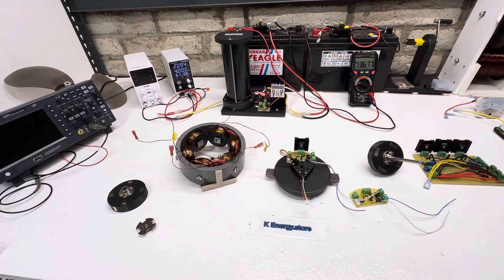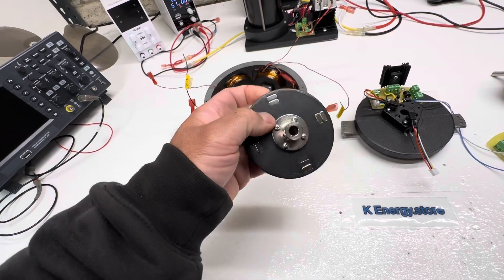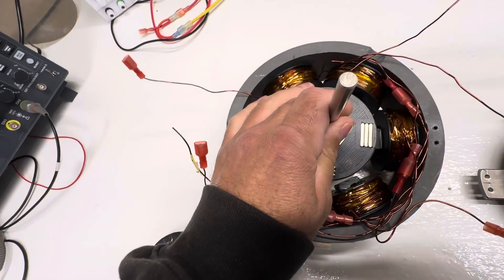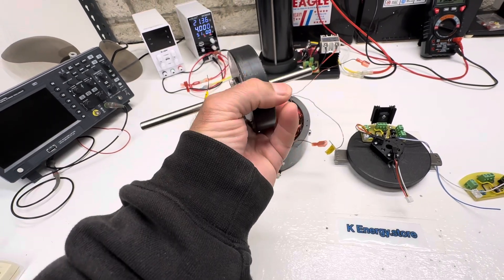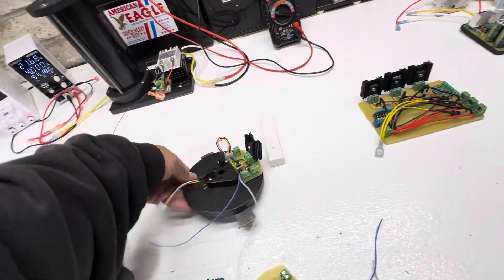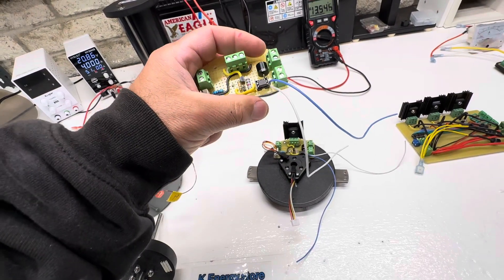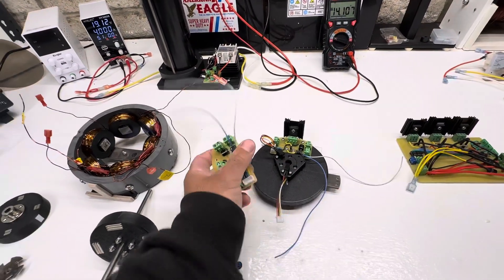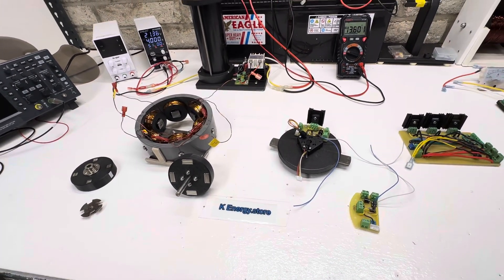Opto mosfet circuit layout for repulsion motor